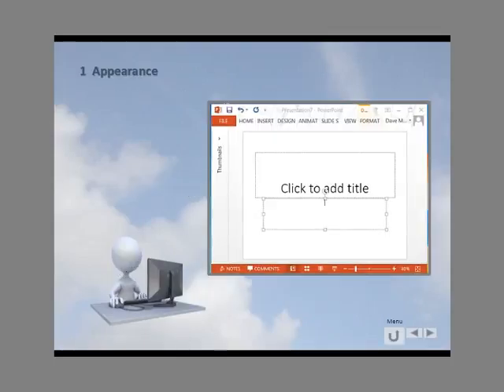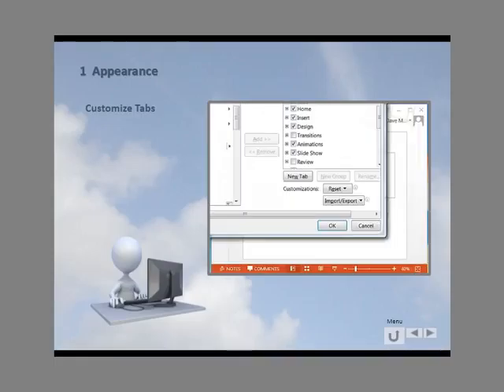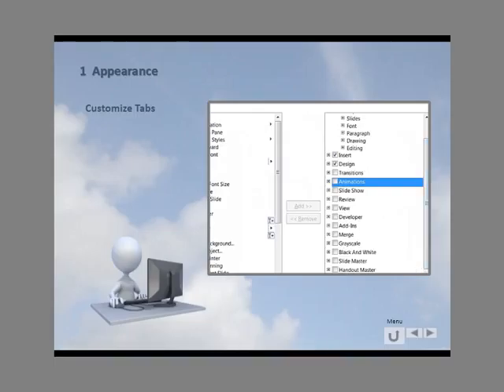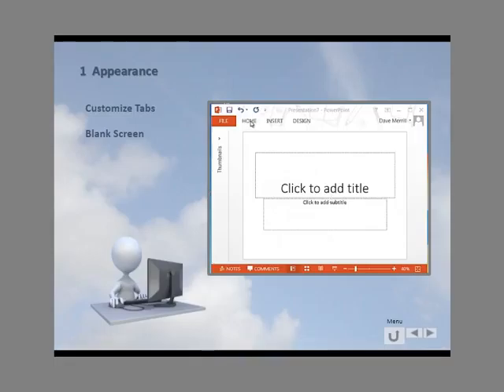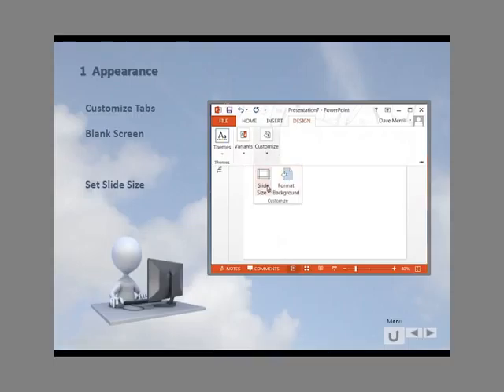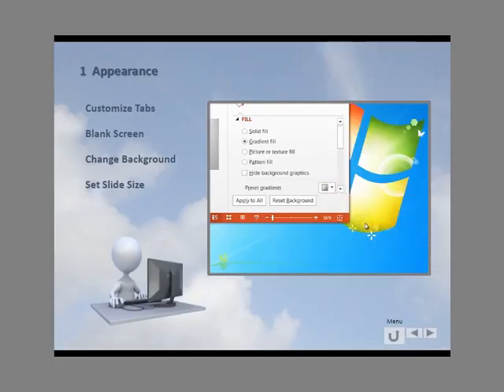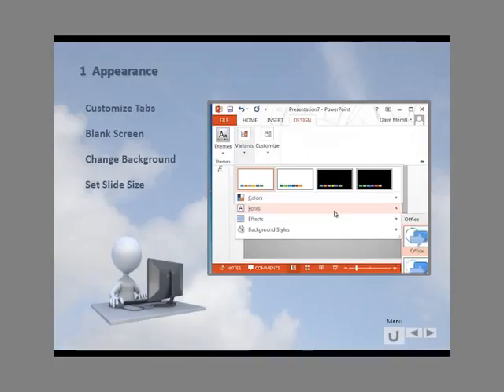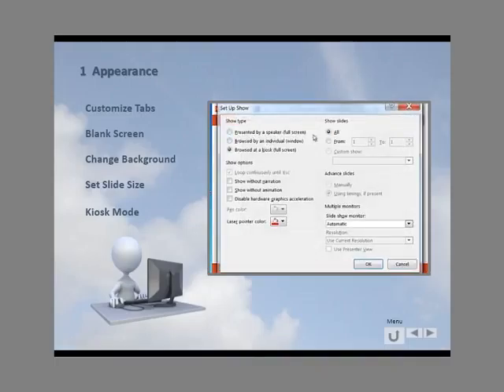Lesson1 Appearance -- Basic PPT Operations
This second video in this series demonstrates setting up PowerPoint for use as a template for an interactive instructional design template.